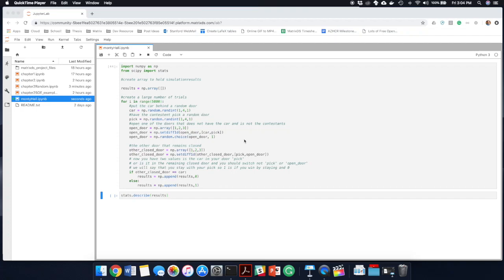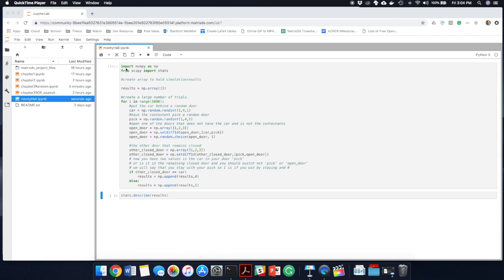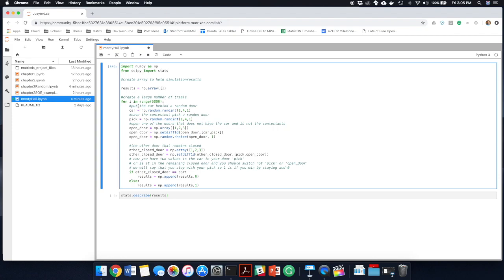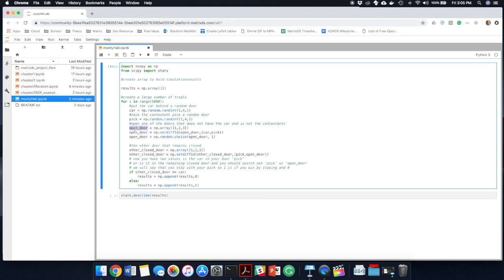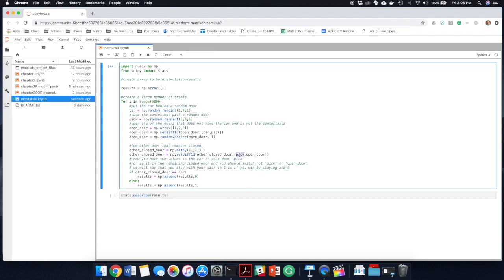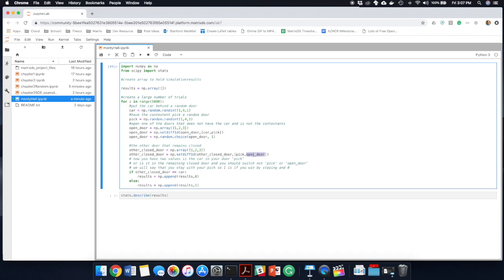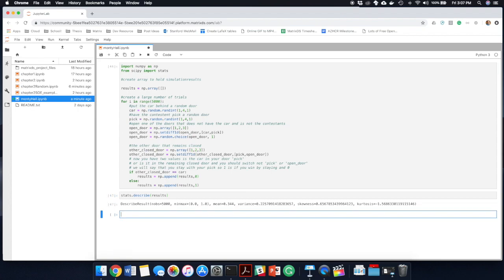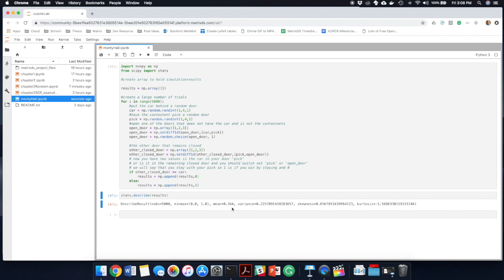Monty Hall with Numpy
Monte Carlo for Monte Hall with Numpy